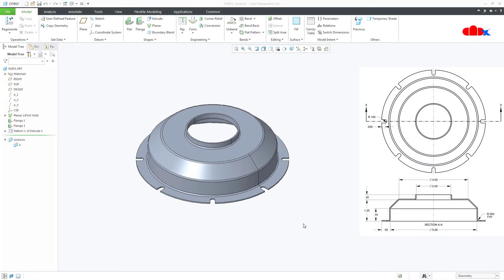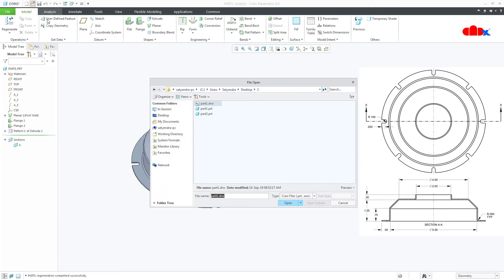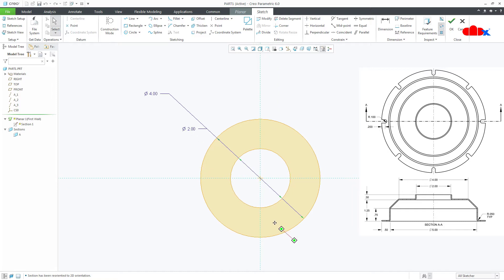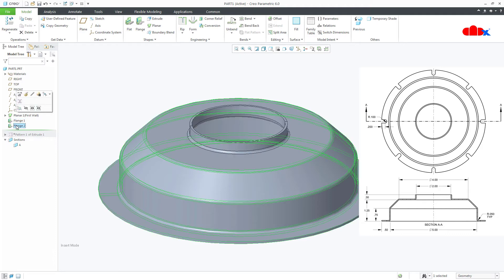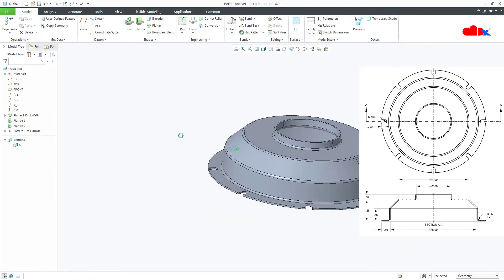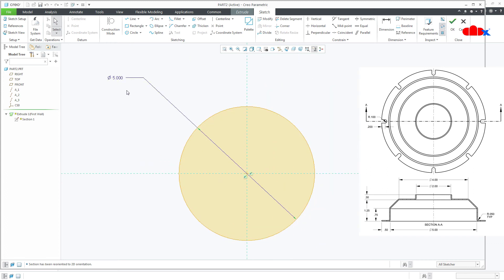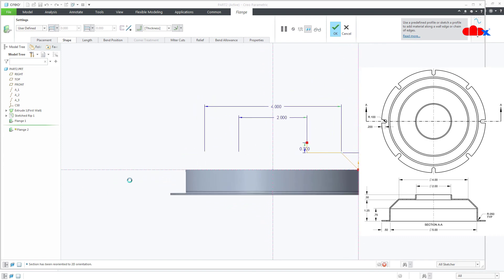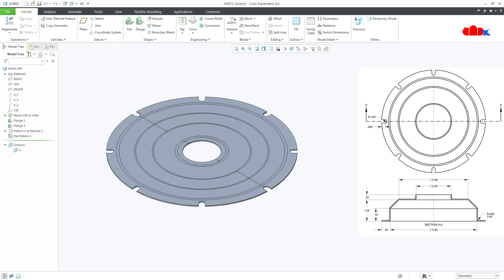Sheet metal tutorial | Design process to get the correct Flat pattern in Creo Parametric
Different design approach for the same sheet metal part in Creo Parametric